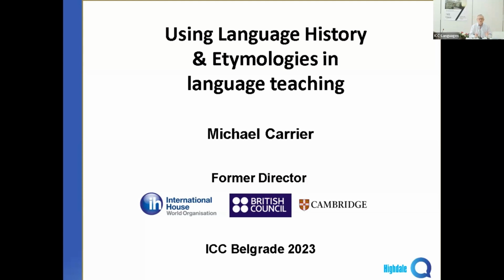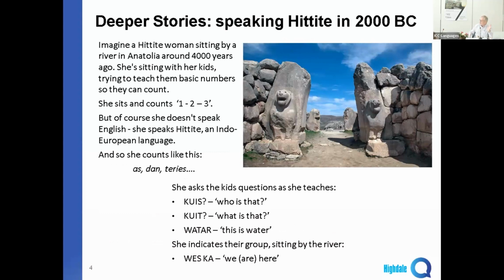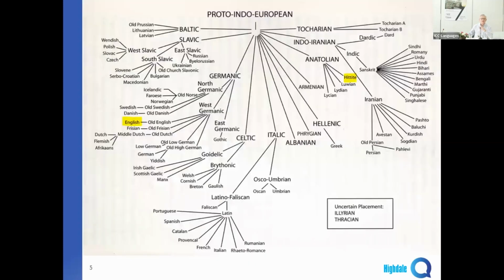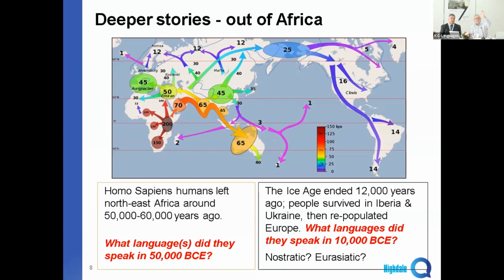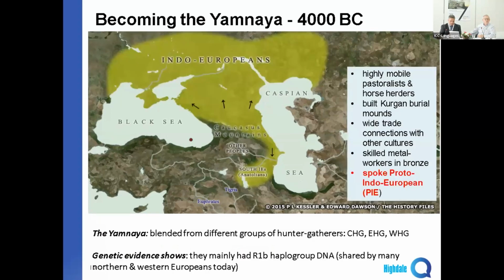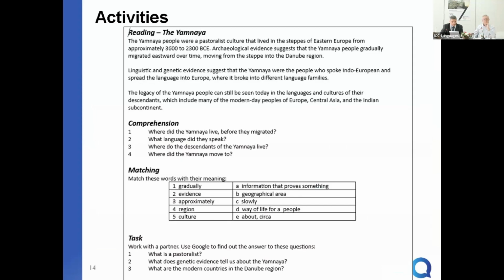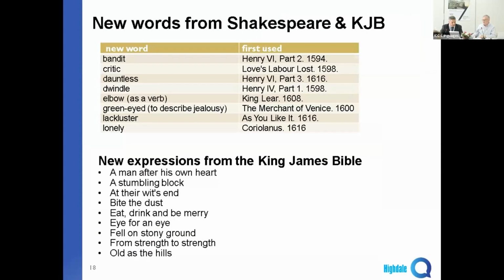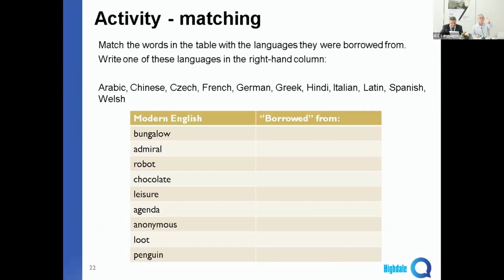Using Word Histories, Cognates and Etymologies in Language Teaching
🧑‍💻The Integration of 21st Century Skills in the Language Classroom
🗺️Belgrade, Serbia
🗓️May 13th and 14th, 2023

Michael Carrier (UK)

Abstract:
This talk will address how to build motivation among learners by building a love of words and language enquiry. We want learners to want to extend their language competence, extend their vocabulary, and deepen their knowledge.
The talk will outline how we can use aspects of English language history to build motivation and a delight in learning a broader vocabulary.

🔵 We will look at word histories – the etymology of common words in English and how they got there.
🔵 We will look at loanwords, the many words borrowed from other languages and often modified along the way.
🔵 We will look at deep history, the roots of English and the cognates in other world languages that learners can learn to recognise.
🔵 We will discuss what kinds of word histories and word types can be used to engage, excite and motivate learners.

The talk will suggest practical activities that can be used for this, which will use all these aspects of English language history – including cognates, borrowings, word histories and international words – to add a new dimension to lessons and build learners’ love of language play and language enquiry.

Bio:
Michael Carrier is a consultant, working for many years in language education.  He serves as member of boards including TIRF and ICC, the British Council’s English Language Advisory Group, and chairs the Dept. of International Trade’s ELT Working Group. He was formerly Director, of English Language Innovation at the British Council, CEO of the International House World schools network and Executive Director of Eurocentres USA.

His latest publications include articles on speech recognition and technology in low resource contexts, and ‘Digital Language Learning’ (Routledge).  The current area of his research is historical linguistics and the deep history of Indo-European languages

We are also present on:
▫️Facebook:@ICC-The International Language Association
▫️LinkedIn:@ICC-The International Language Association